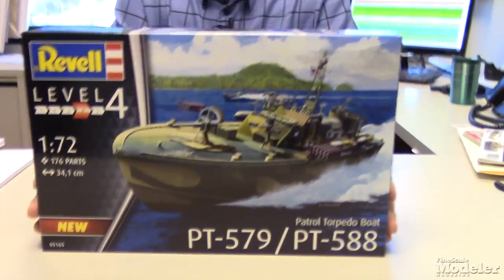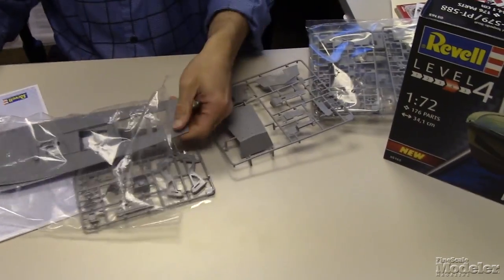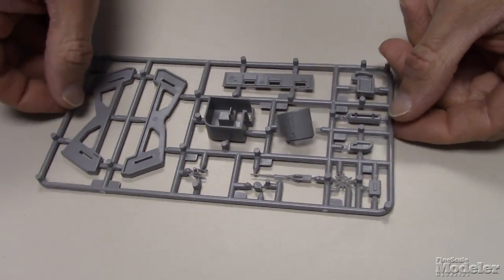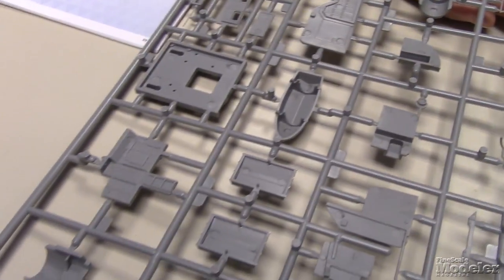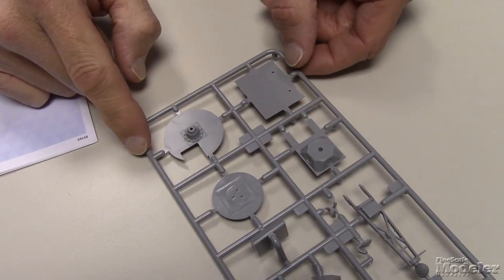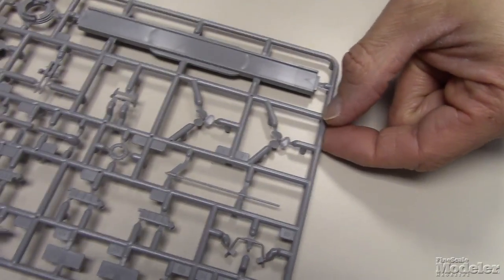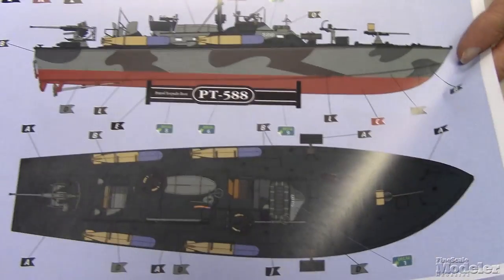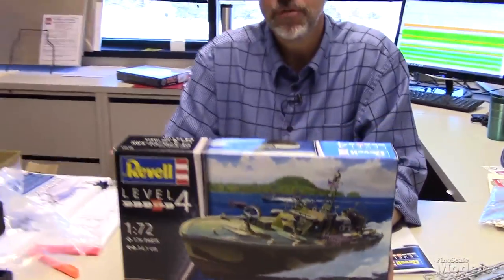Review of Revell Germany's PT-579/588 boat — New Product Rundown "One Shot"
In this “One Shot” episode of the New Product Rundown, Aaron reviews Revell Germany's 1/72 scale PT-579/588 boat, the later-war version.

Would you build this one?